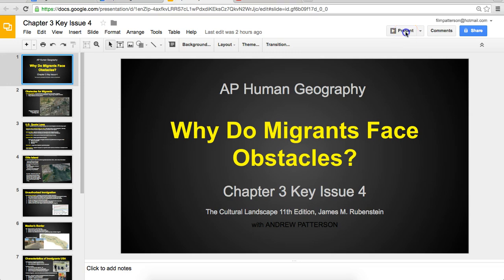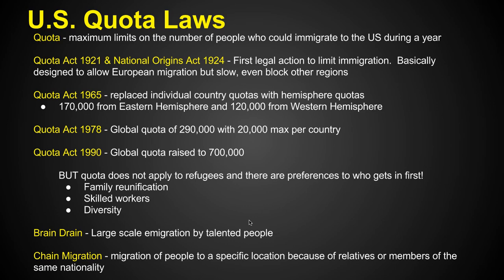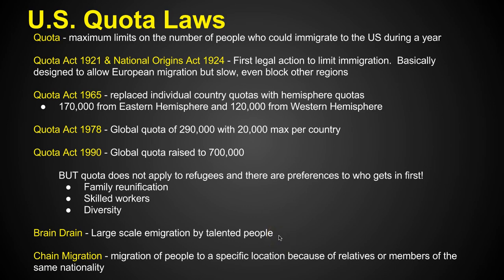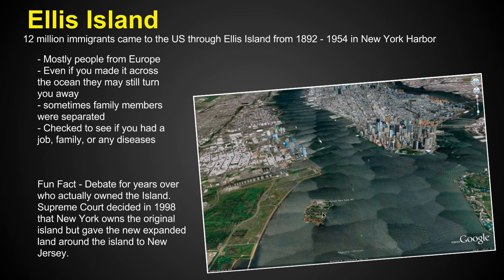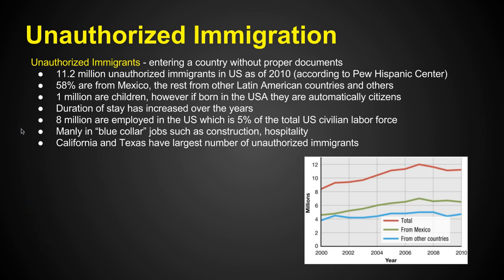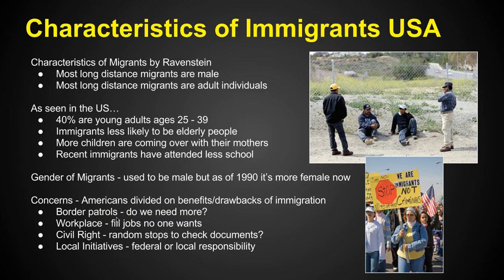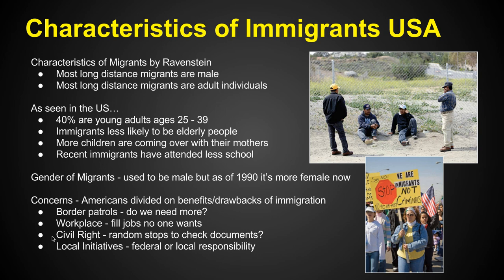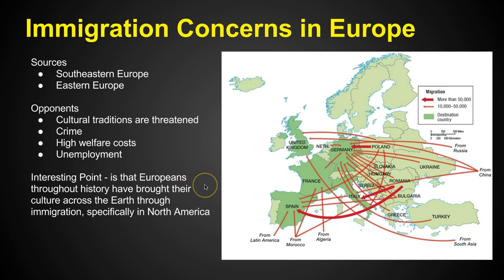Chapter 3 Key Issue 4 - Migration - AP Human Geography